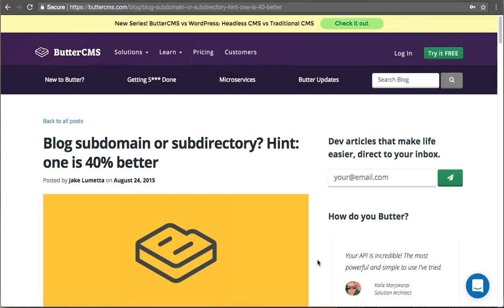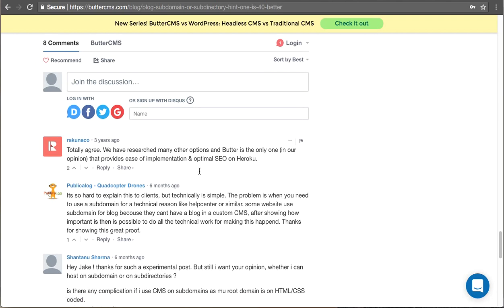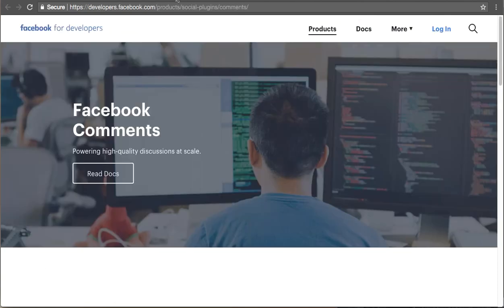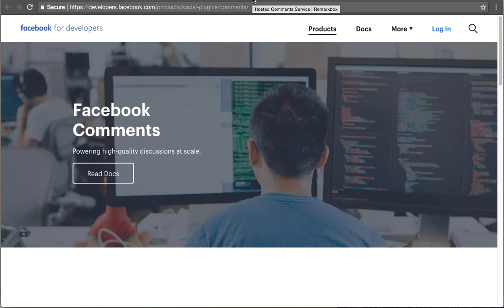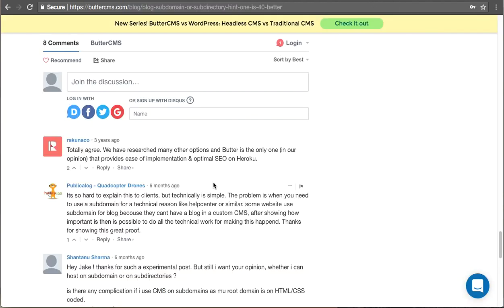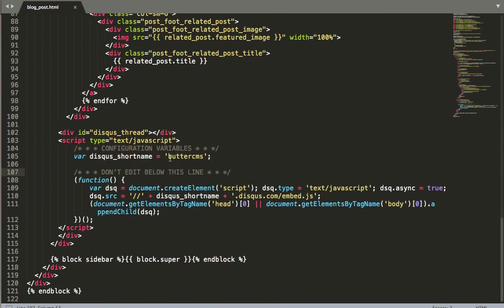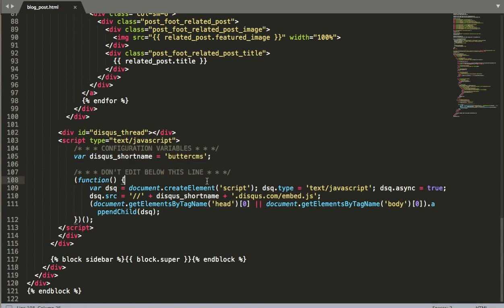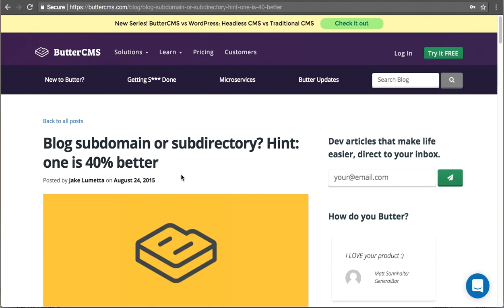How to Add Comments to Blog Posts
Learn how to easily add comments to your blog posts with ButterCMS in this quick tutorial!

Engage with your audience, foster community discussions, and encourage valuable feedback.

This simple feature allows you to enhance interaction with your readers and make your blog more dynamic. Don’t forget to check out our full blog tutorial for more tips and tricks!